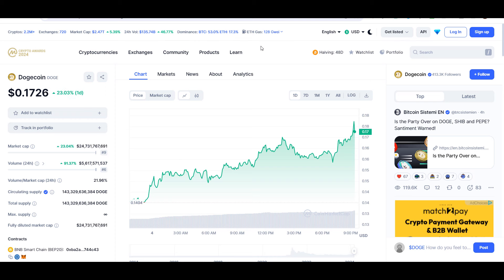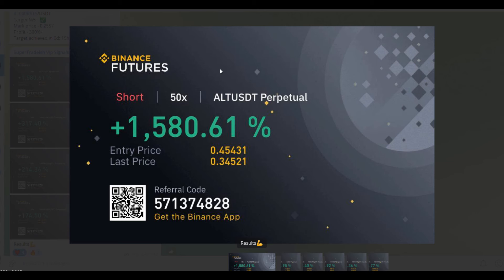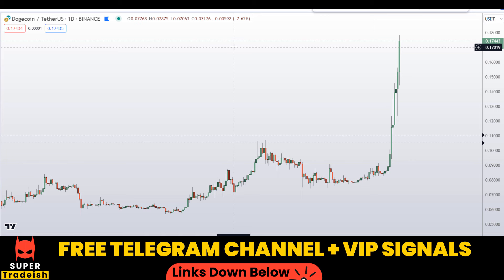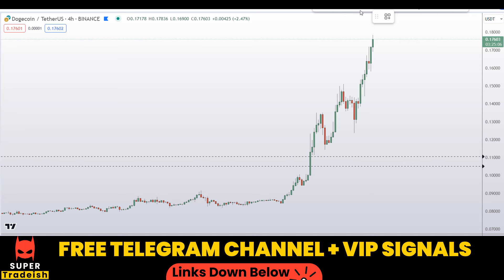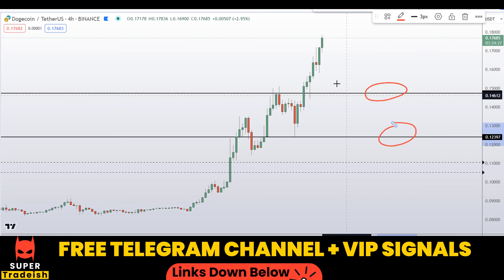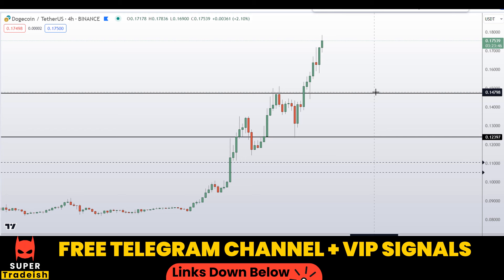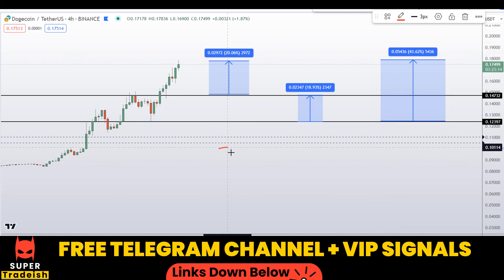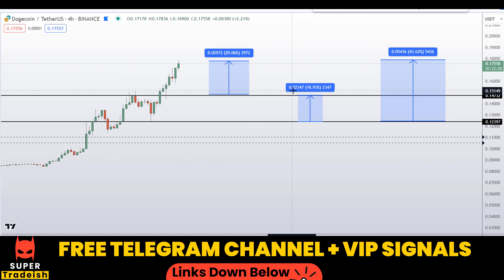DOGE Coin DOGECOIN Price News Today - Price Prediction and Technical Analysis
This video is about DOGE Coin DOGECOIN Price News Today - Price Prediction and Technical Analysis